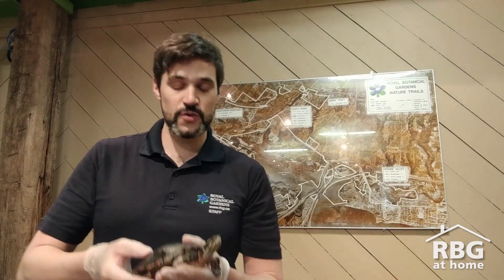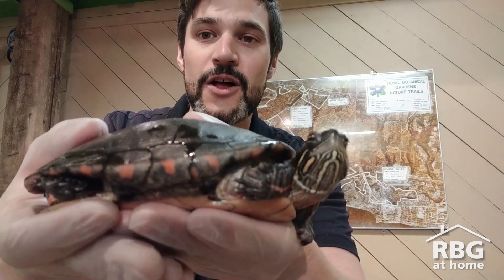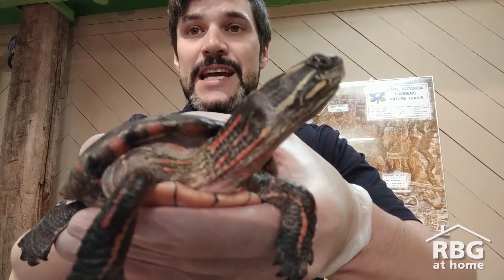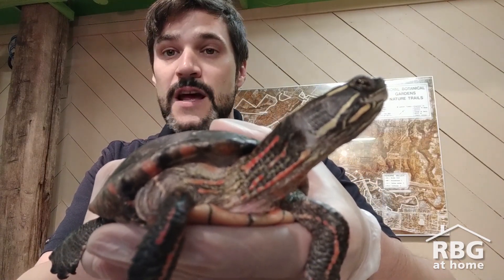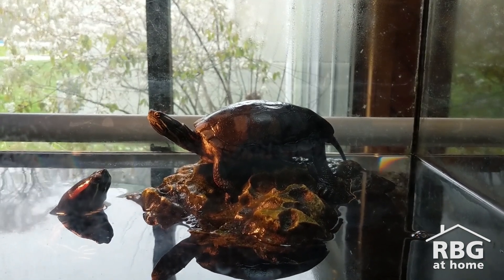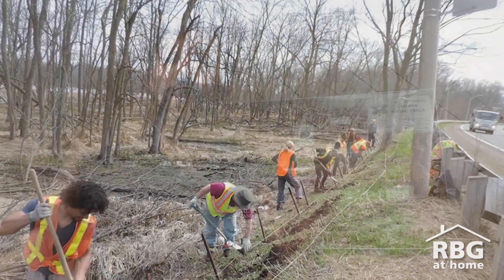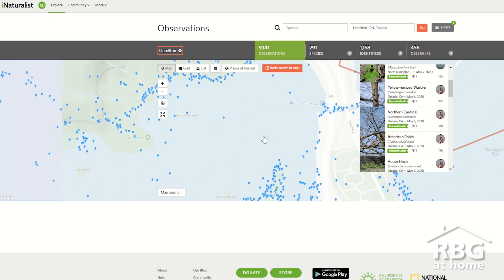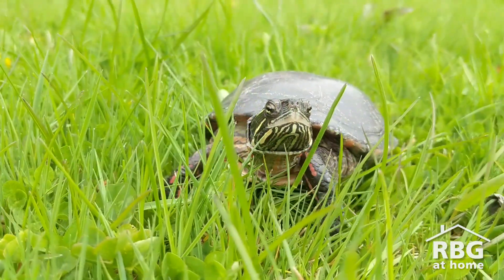How Can We Help Painted Turtles?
Celebrate World Turtle Day May 23! Learn how the Midland Painted Turtle survives in Cootes Paradise Marsh and how you can help protect our shelled neighbours.